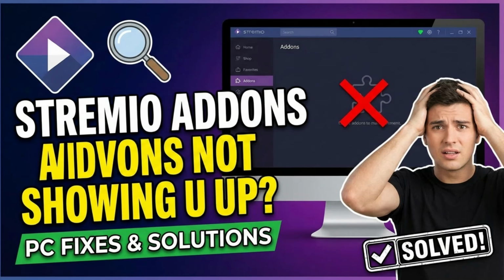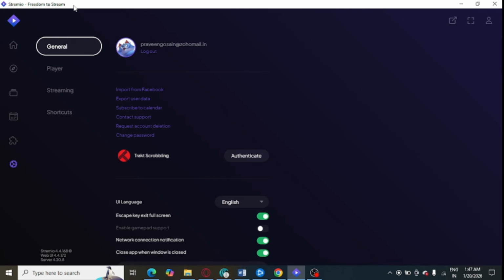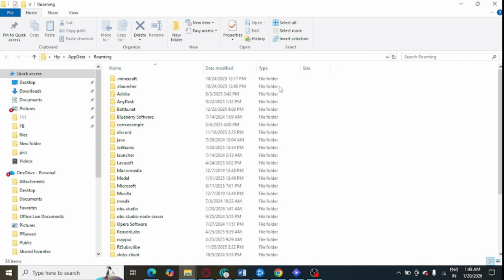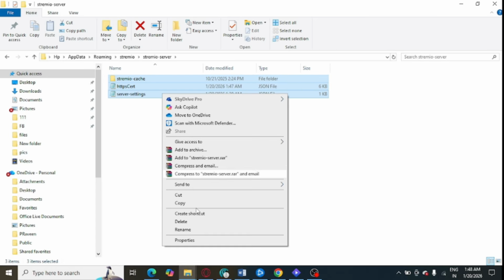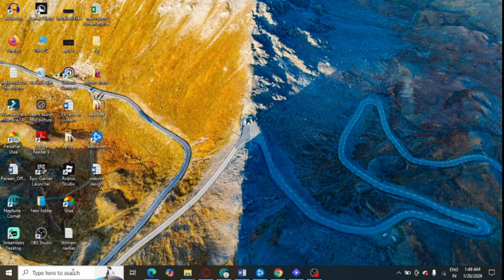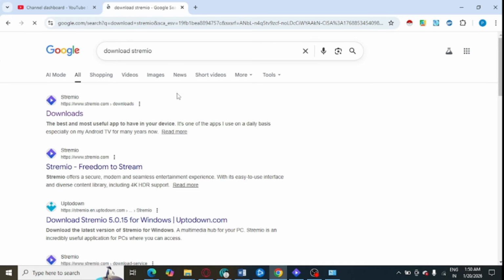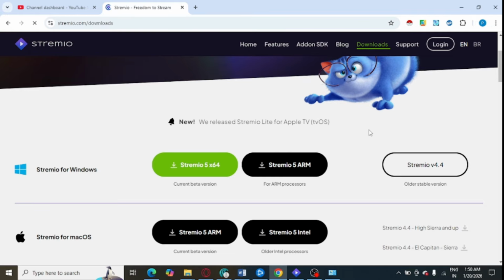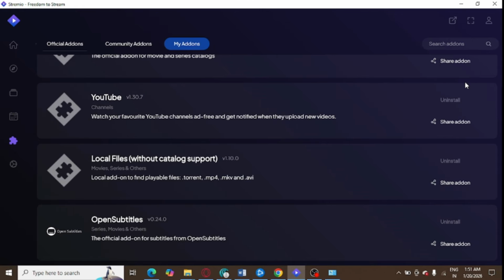Stremio Addons Not Showing Up In Stremio App In Windows 10/11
If Stremio addons are showing properly in your PC, this tutorial can help you to fix this issue. I am giving you four ways to fix the problem.

Here are steps to fix the Stremio Addons error:

Step 1: Clear Cache within the App

First, try clearing the storage directly through the Stremio settings.

• Open Stremio.
• Go to Settings - General.
• Scroll down and click Clear Local Storage.

Step 2: Manually Remove Cache Files (Windows)

If the app is still sluggish, manually delete the cache files from your system folder.

• Press Win + R on your keyboard to open the Run dialog.
• Type %appdata% and press Enter.
• Open the folder named stremio.
• Locate and open the stremio-server folder.
• Delete all files located inside this folder.

Step 3: Run Stremio As administrator
Ensure Stremio has full permission to access necessary system resources.

• Close Stremio if it is open.
• Right-click the Stremio desktop icon.

Step 4: Update & Reinstall Stremio App

Stremio Addons not showing, cannot find Stremio Addons, how to find Stremio Addons  in windows 10 or windows 11,